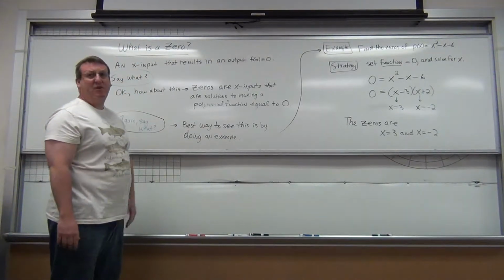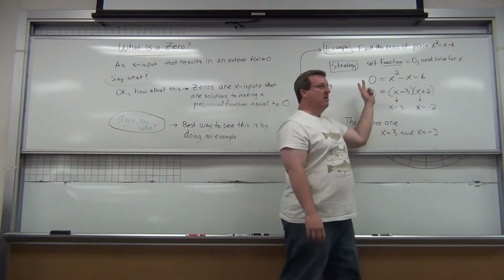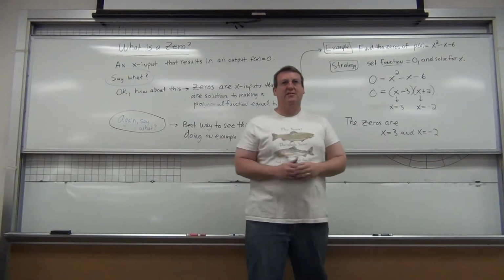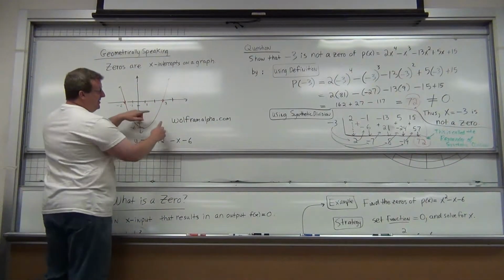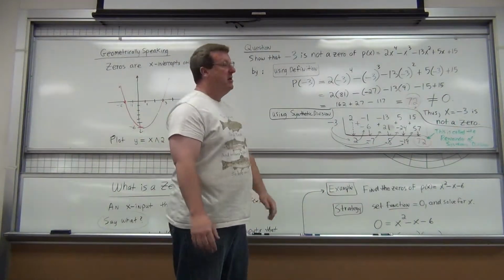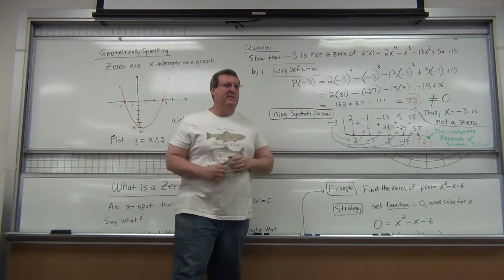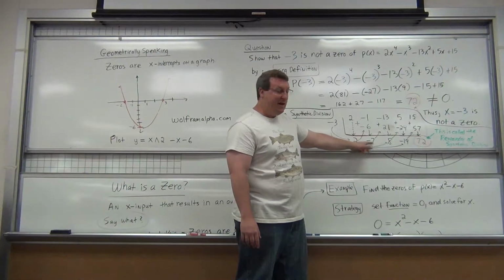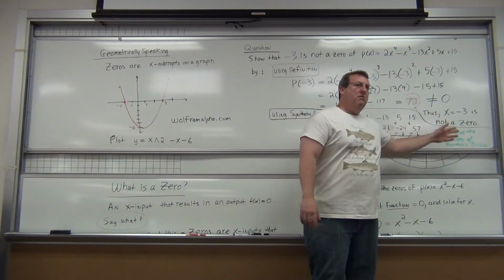Zeros, Roots, for a function -- Understanding and Applying It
This tutorial covers in detail the concepts of a zero or root of a polynomial function.  It defines a zero, shows you how to find zeros, covers synthetic division, shows the geometric interpretation of a zero with a graph.